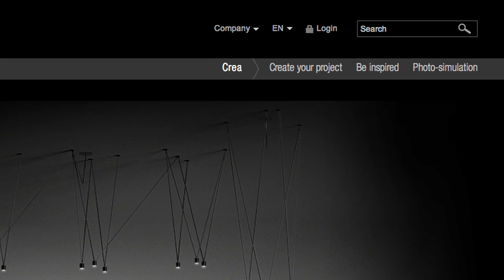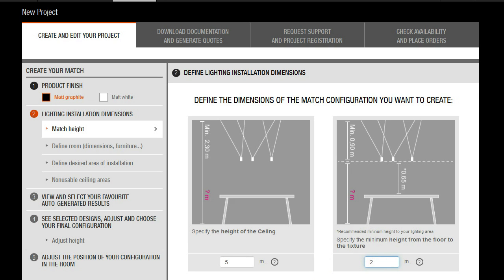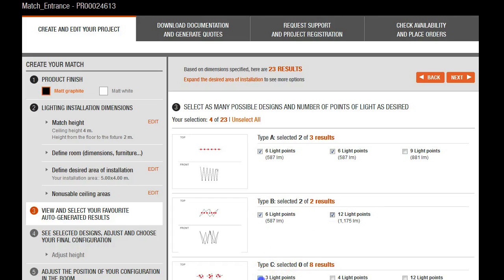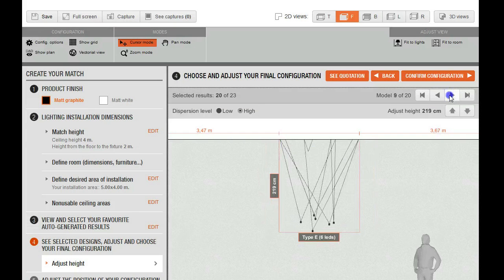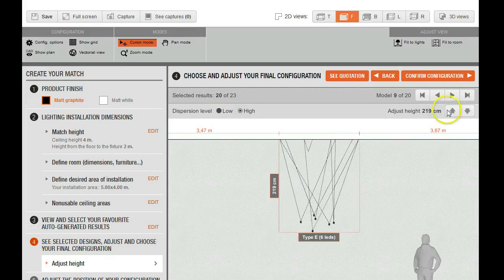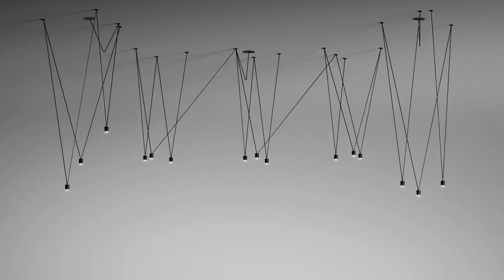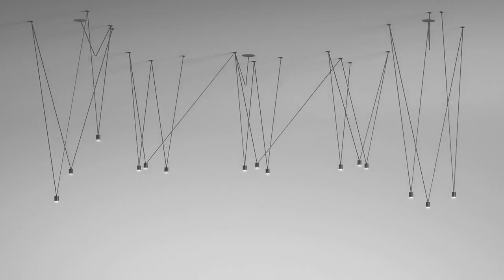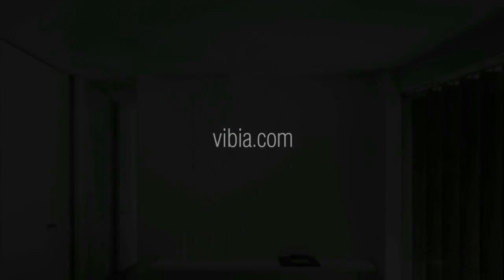MATCH by Vibia - CREA Product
MATCH is the expression of the co-creation concept of VIBIA. By using the CREA creation tool which has a very simple interface, you can choose and create the most appropriate MATCH version for your space and taste.